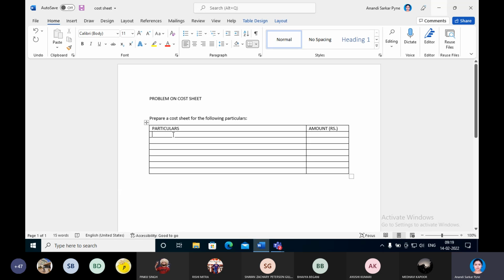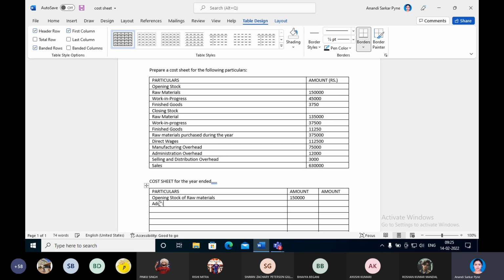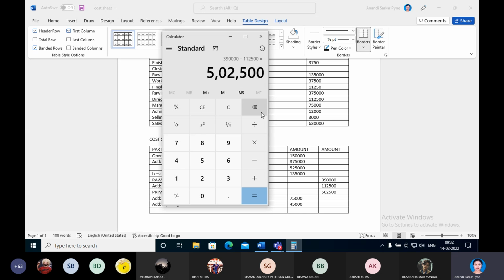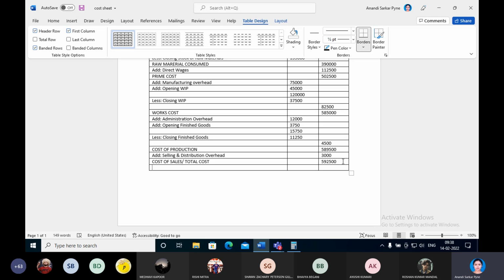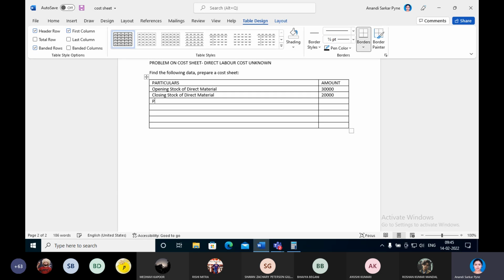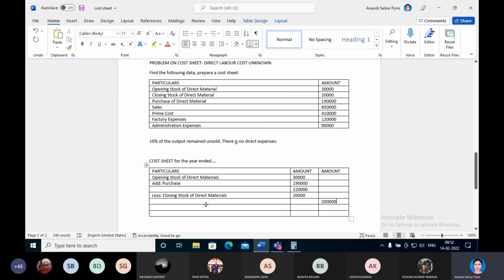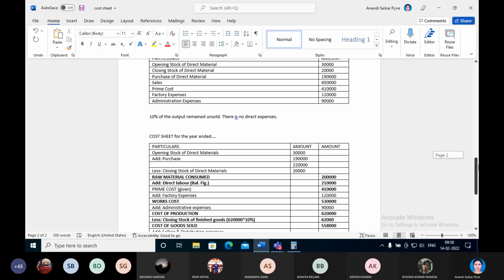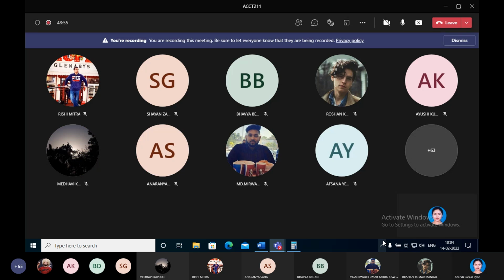COST SHEET TYPE 1 & 2 BASIC PROBLEM AND PROBLEM ON DIRECT WAGES UNKNOWN